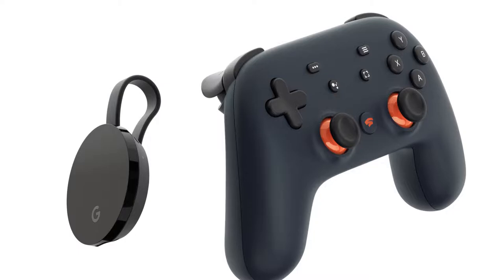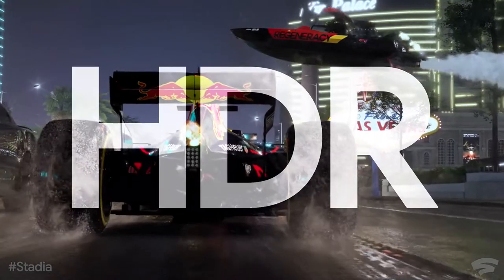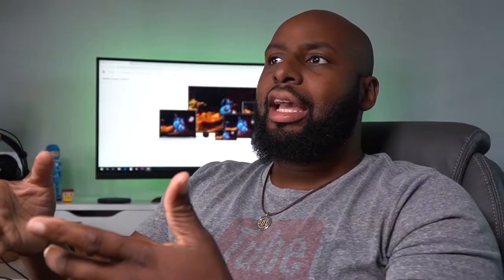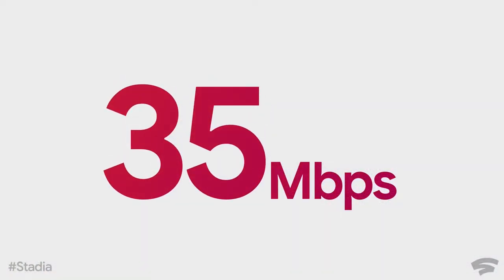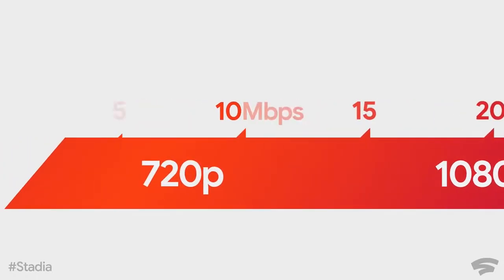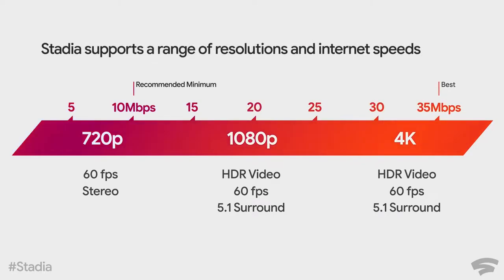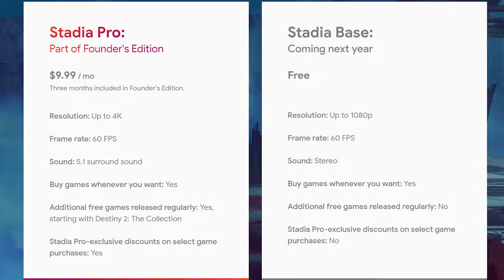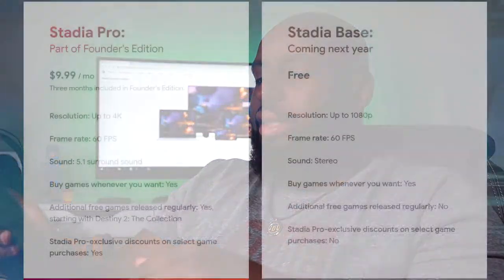Google Stadia: The Fine Print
Are you excited about gaming on Stadia? There's still a lot we may not know about the GoogleGaming platform, but it's looking like a real winner in my book so far!